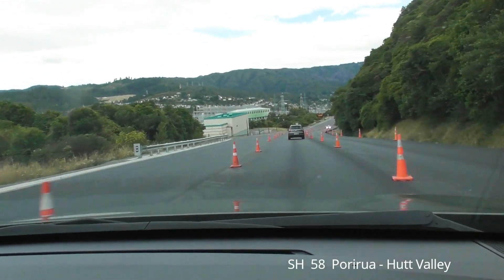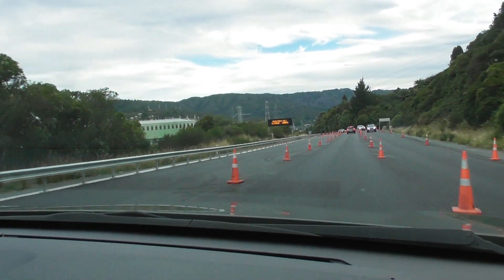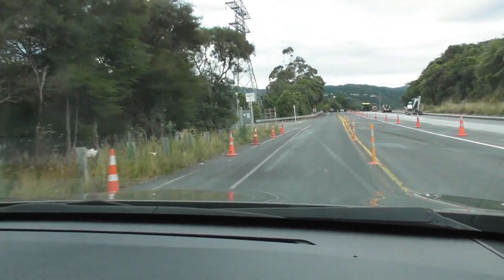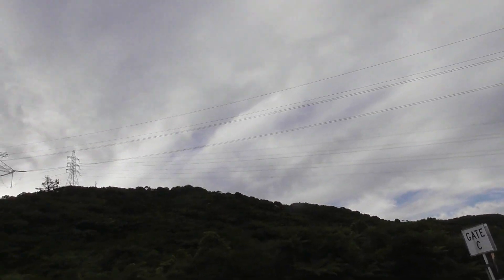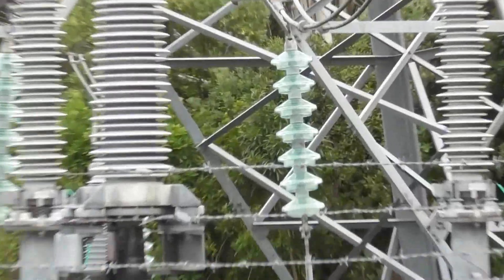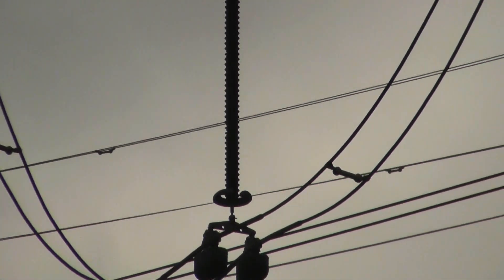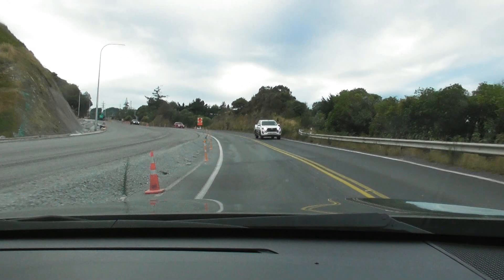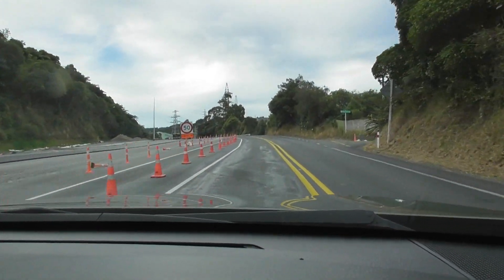Haywards NZ pylons and 700 kV DC line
The North and South Island of New Zealand are interconnected with a High Voltage DC link. Used to be 500kV then 620kV and now 700 kVDC. (± 350kVDC)
In the video is the road SH 58 from where the DC line can be observed in between 110kV and 220kV circuits.

More details about the HVDC system are in the link attached.